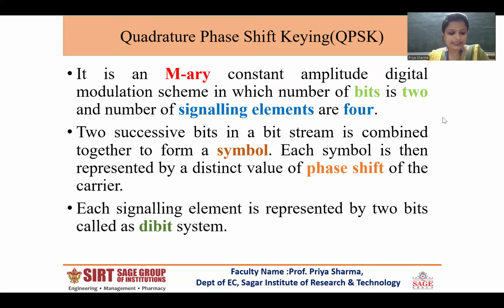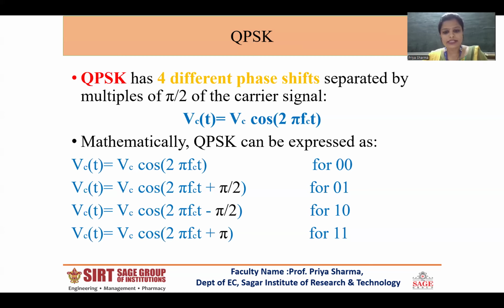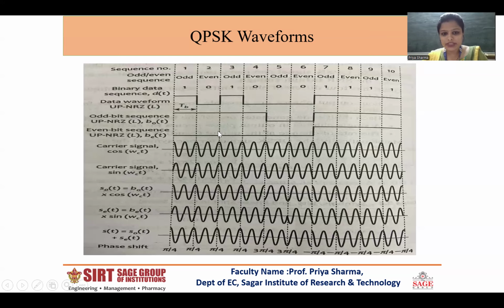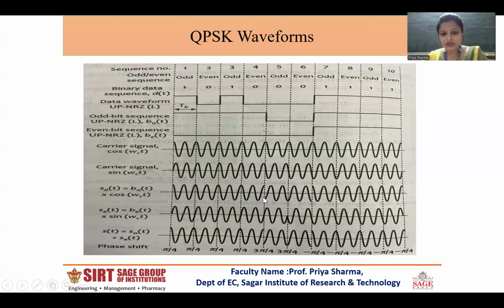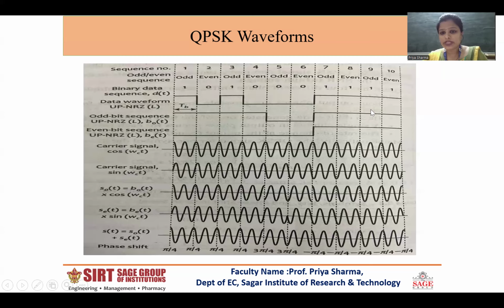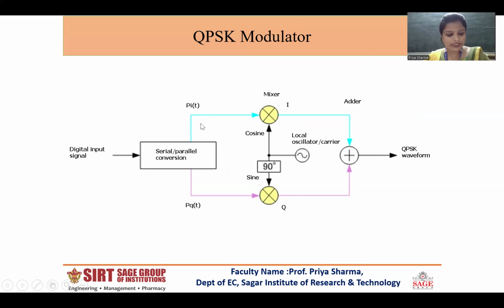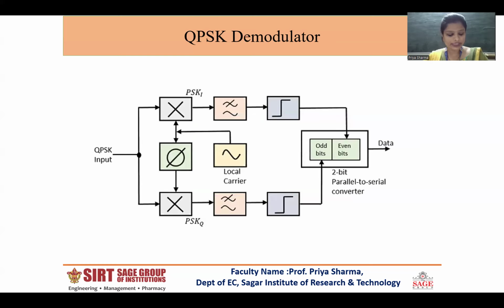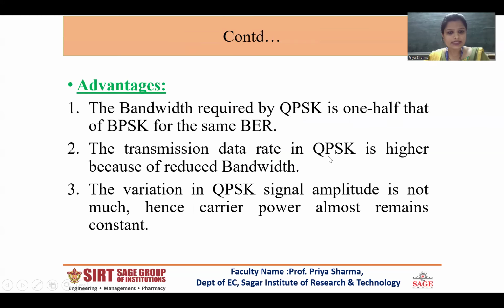Quadrature Phase Shift Keying by Prof. Priya Sharma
Quadrature Phase Shift Keying (QPSK) is a form of phase modulation technique, in which two information bits (combined as one symbol) are modulated at once, selecting one of the four possible carrier phase shift states.